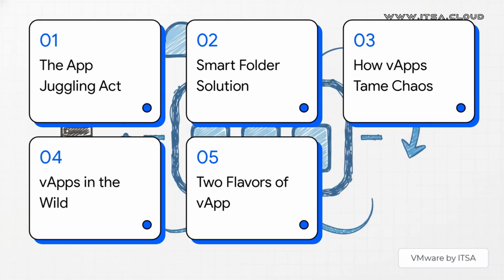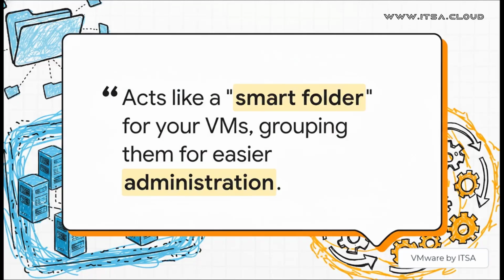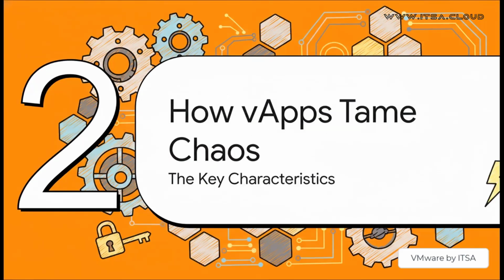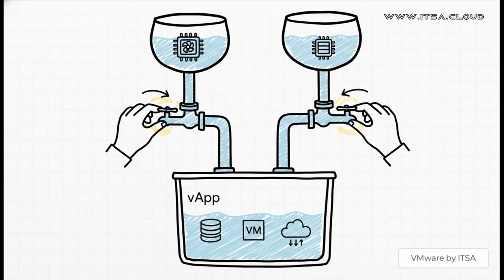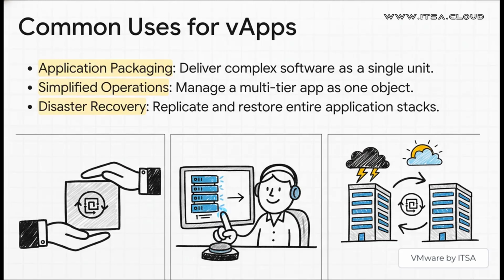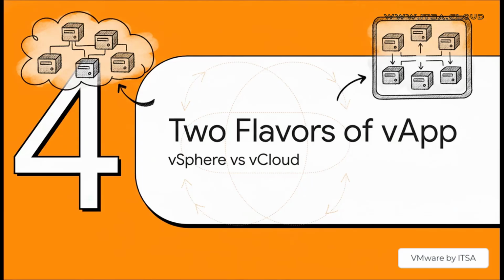VMware vApps (Virtual Applications) for VMs and Network.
VMware vApps are logical containers in vSphere that group multiple virtual machines (VMs) and networks, allowing them to be managed as a single entity, simplifying unified power operations (start, stop, suspend) and defining configurable start/shutdown sequences, making them ideal for packaging multi-tiered applications for easier deployment, migration, and management.

|| Key Characteristics
__Logical Container: Acts like a "smart folder" for VMs, grouping them for easier administration.

__Unified Management: Power operations (start, stop, suspend, clone) are performed on the vApp, affecting all contained VMs.
__Startup/Shutdown Sequencing: You can define the order and delays for VMs to boot and shut down, crucial for multi-tier applications.
__Resource Pooling: Functions similarly to resource pools, controlling resource allocation for the group.
__Portability: Can be exported as an OVF/OVA file, allowing easy migration and deployment across environments.

|| Common Uses
__Application Packaging: Vendors use vApps to deliver complex applications (like a web server, database, and load balancer) as a single, pre-configured unit.

__Simplified Operations: Managing a three-tier web application as one vApp is simpler than managing three separate VMs.

__Disaster Recovery: Facilitates replication and restoration of entire application stacks with defined boot orders.

|| vSphere vs. vCloud Director vApps
__vSphere: A vApp is a management construct within vCenter, often used for organizing VMs.

__vCloud Director: In cloud environments, vApps are fundamental, often containing single VMs but enforcing the same
__concepts of networking, IP schemes, and sequencing as a portable application unit.